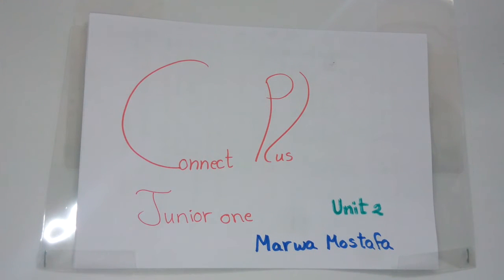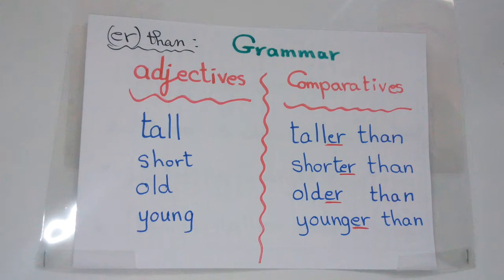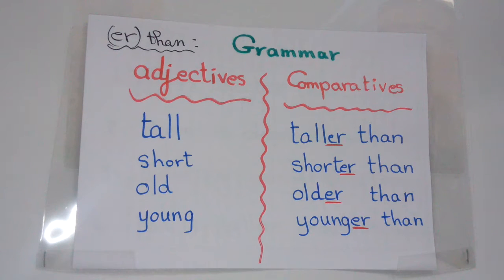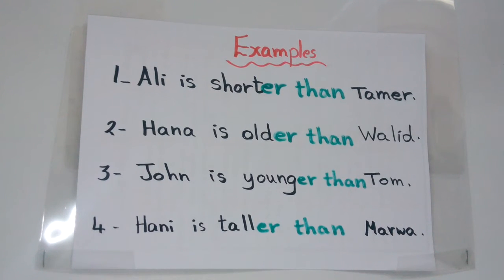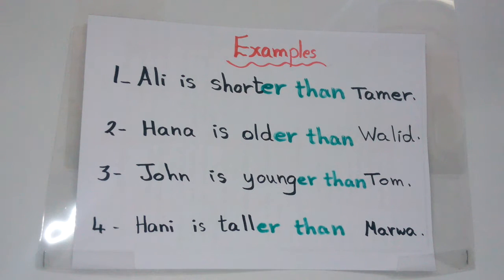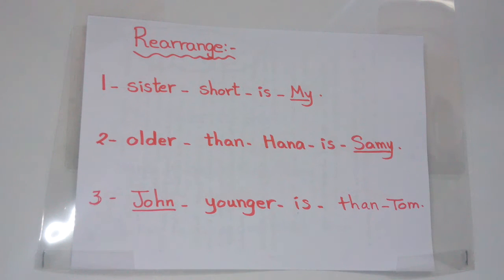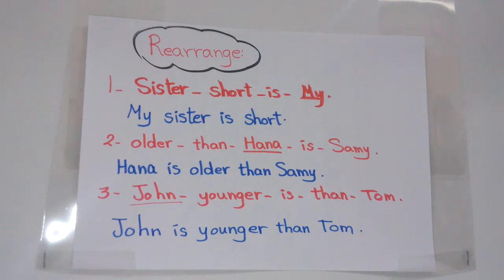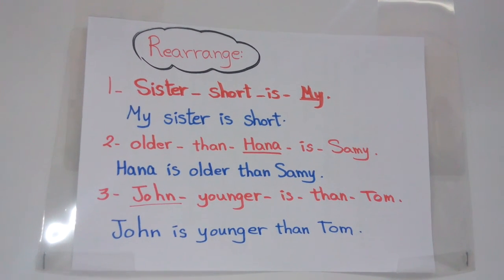connect plus junior one. unit 2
part one of unit two grammar